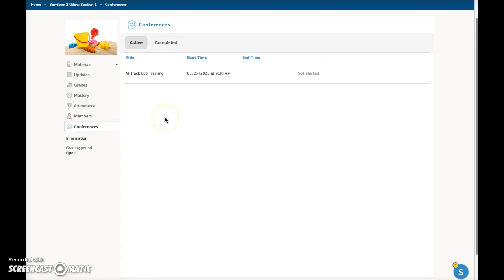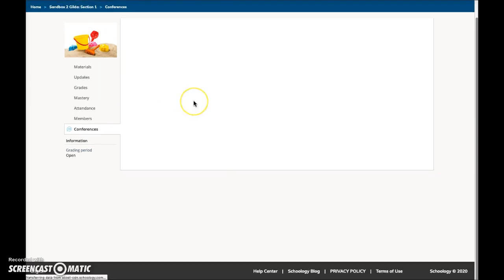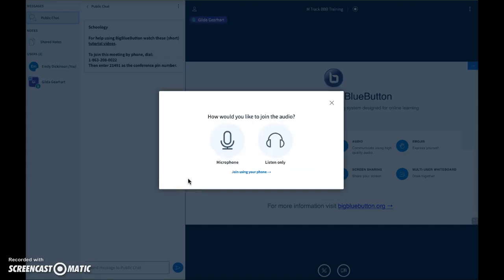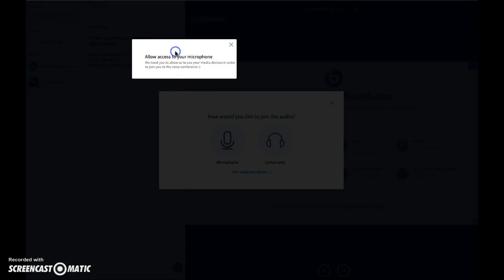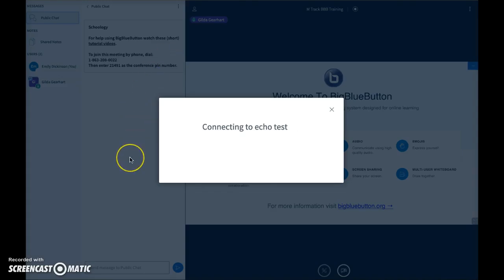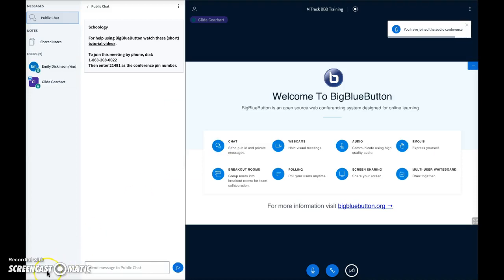Join a Schoology Conference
Demo of how to join a Schoology conference. Schoology Conferences are a feature of the Enterprise (paid) version, not the Schoology Basic (free) version.